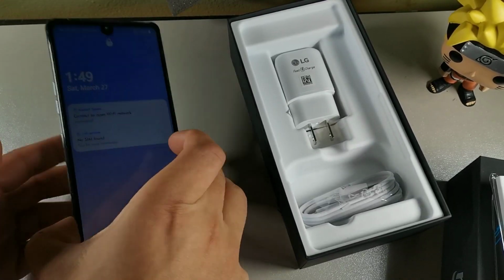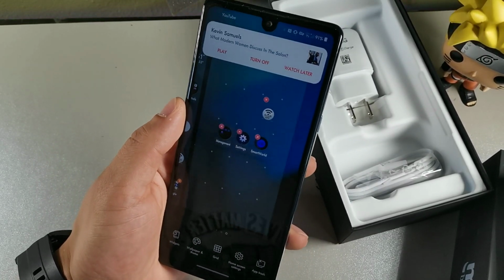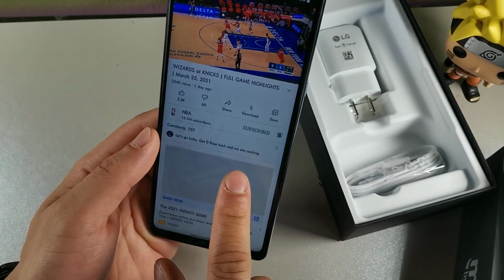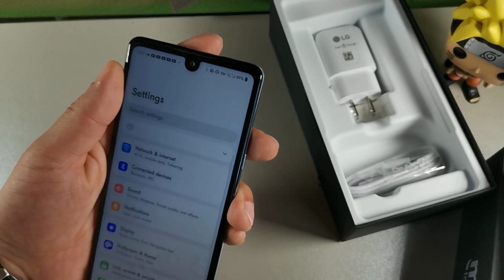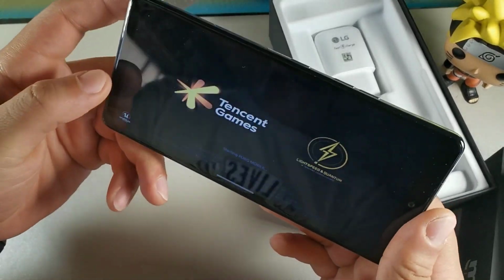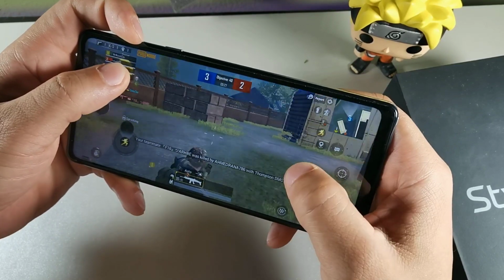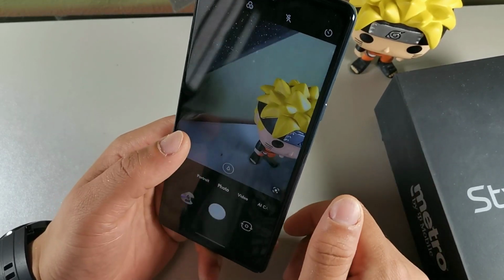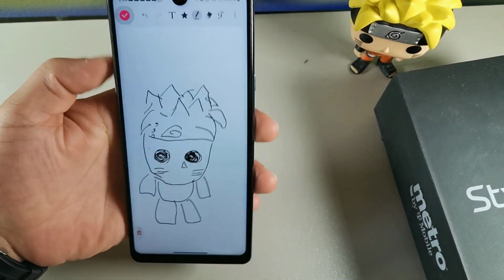LG stylo 6 in 2021 | 9 months later | Top 5 reasons to buy in 2021!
Hello Crew, Today we are going to be doing a video on the top 5 reasons to buy the LG stylo 6 in 2021. Here are the main reasons to pick up this device in 2021 in my honest and humble opinion. Peace
Where to buy
the K71

Express who you are to the world with the new LG Stylo™ 6 – the device that enhances your MobileLife, all the ways you live it. Whether you’re experiencing, creating or sharing content, Stylo 6 gives you unlimited potential. From the 6.8” FHD+ FullVision™ Display to three spectacular rear cameras, or the built-in stylus pen, celebrate all the ways you live the StyloLife.

6.8” FHD+ 20.5:9 FullVision Notch Display (2460X1080)
Triple Rear Cameras - 13MP PDAF/5MP Wide/5MP Depth and 13MP Front Facing Selfie Camera
Premium Design with spring-loaded Stylus pen
DTS:X 3D Surround sound and Stereo Speakers
64GB ROM
Price may vary in store